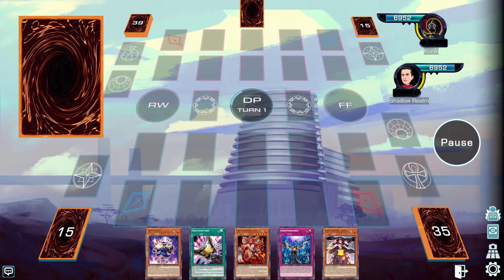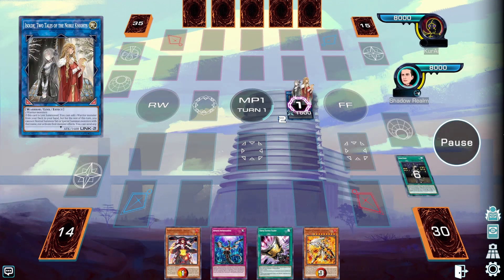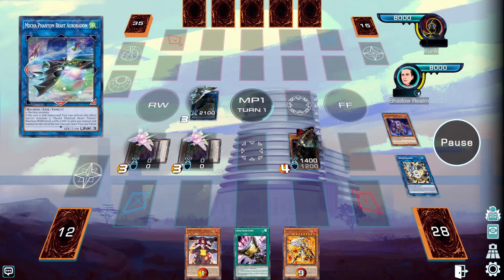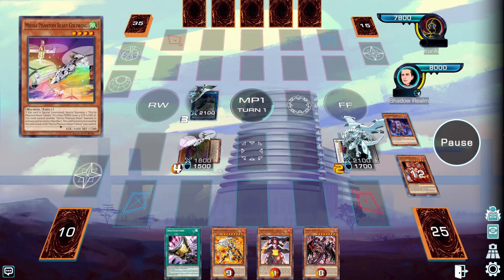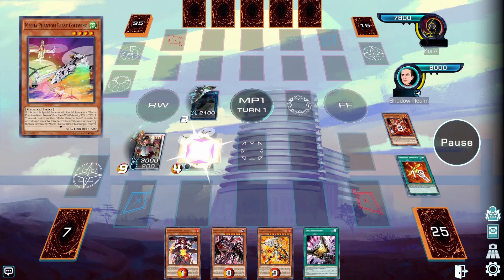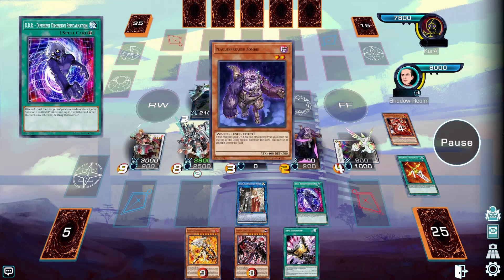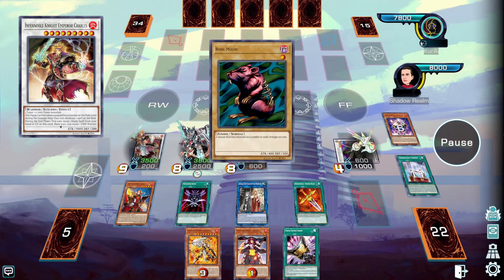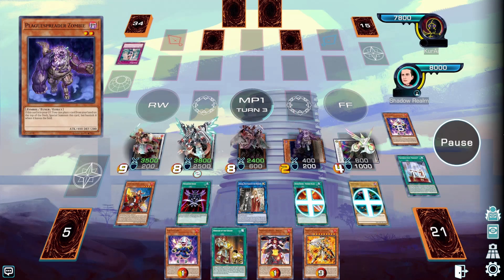🔥THIS NEW INFERNOBLE COMBO IS BUSTED! - Yu-Gi-Oh! - 2 WARRIORS = D-HERO PLASMA + 3 INTERRUPTIONS!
Today I am showcasing a brand new combo you can achieve by only special summoning Isolde in the Infernoble Knight Deck and ending on a board of Destiny HERO Plasma + 3 interruptions, CONSISTENTLY! This deck is definitely some of the Tier 1 contenders for sure!

Monsters
1 Immortal Phoenix Gearfried
1 Destiny HERO - Plasma
3 Super Quantum Red Layer
1 Armageddon Knight
1 Infernoble Knight Ogier
3 Infernoble Knight Oliver
1 Mecha Phantom Beast Coltwing
3 Neo Space Connector
3 Ash Blossom & Joyous Spring
1 Neo-Spacian Aqua Dolphin
1 Plaguespreader Zombie
1 Secret Six Samurai - Genba
1 Deskbot 001
2 Fire Flint Lady
3 Infernoble Knight - Renaud

Spells
2 Heritage of the Chalice
1 Reinforcement of the Army
2 Triple Tactics Talent
1 Called by the Grave
3 "Infernoble Arms - Durendal"
1 D.D.R. - Different Dimension Reincarnation
1 Divine Sword - Phoenix Blade
1 Living Fossil
1 Metalsilver Armor

Trap
1 The Phantom Knights of Shade Brigandine

Extra
1 Baronne de Fleur
1 Infernoble Knight Emperor Charles
1 Borreload Savage Dragon
1 PSY-Framelord Omega
1 Power Tool Dragon
1 Shooting Riser Dragon
1 Infernoble Knight Captain Roland
1 Cupid Pitch
1 Herald of the Arc Light
1 Underworld Fighter Balmung
1 Accesscode Talker
1 Mecha Phantom Beast Auroradon
1 Crystron Halqifibrax
2 Isolde, Two Tales of the Noble Knights

Side
2 Nibiru, the Primal Being
3 Effect Veiler
3 Dark Ruler No More
3 Cosmic Cyclone
3 Infinite Impermanence
1 Red Reboot